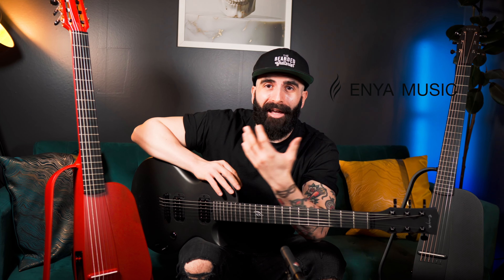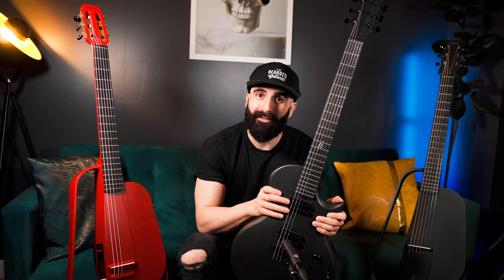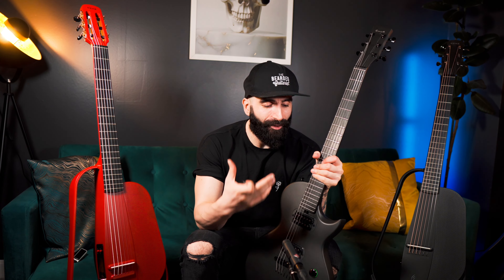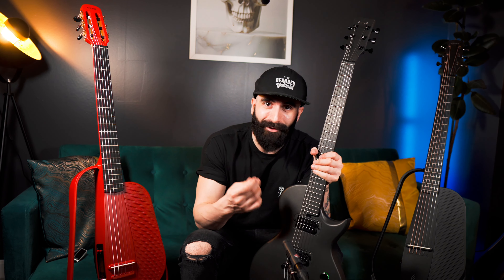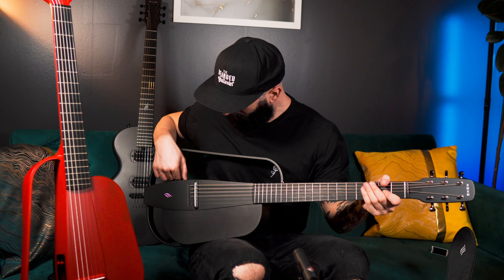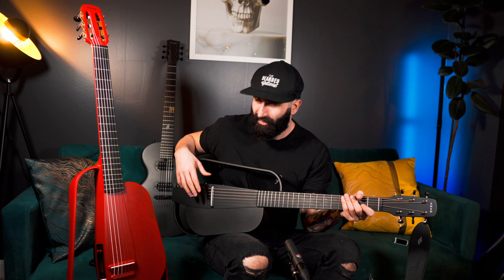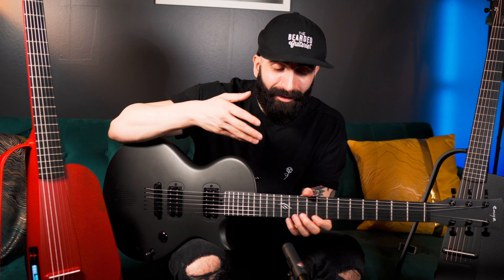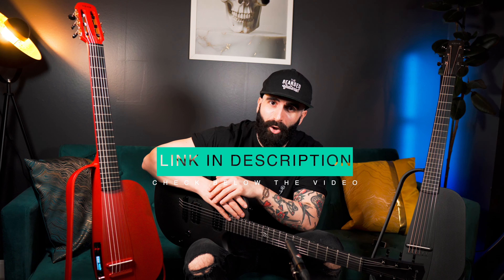A BUDGET FRIENDLY Les Paul Travel Guitar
WHO AM I:
⚓️ I’m Simone, The Bearded Guitarist. I’m a guitarist, producer and content creator based in London, UK.
I’ve been teaching guitar for over a decade and my mission on this channel is to make guitar and music theory accessible to everyone.

00:00 Introduction
00:35 What makes these guitars special
02:23 Preset controls
04:07 NOVA GO SONIC speaker sound
06:38 Price
07:36 NEXG-2
09:10 NEXG-2 speaker sound
11:02 NEXG-2N
12:30 NEXG-2N speaker sound
14:05 NEXG-2N plugged-in
14:30 NEXG-2 plugged-in
14:44 NOVA GO SONIC plugged-in
14:59 Final thoughts